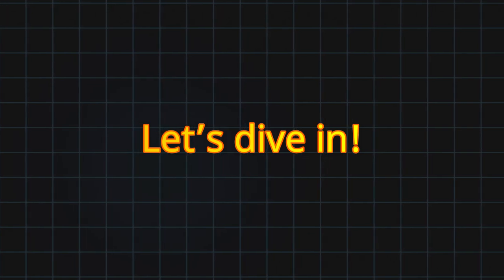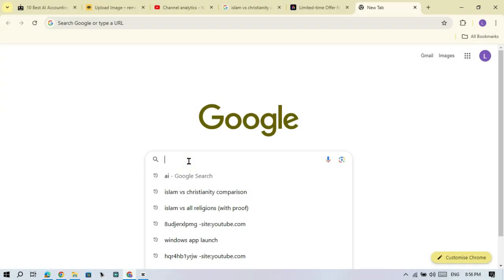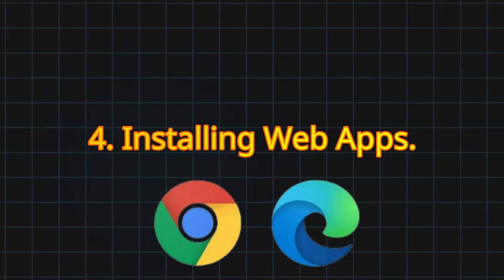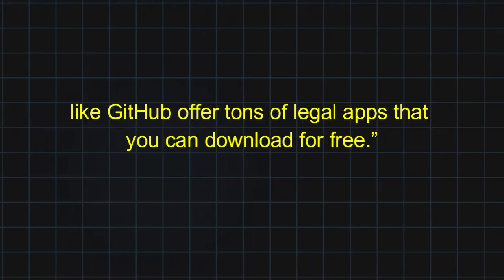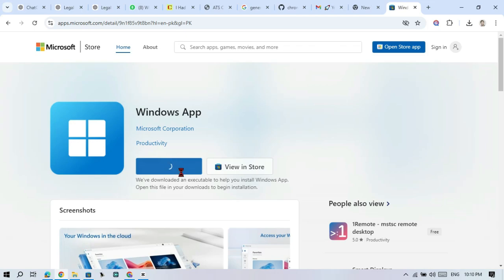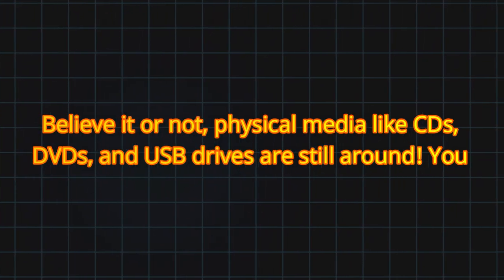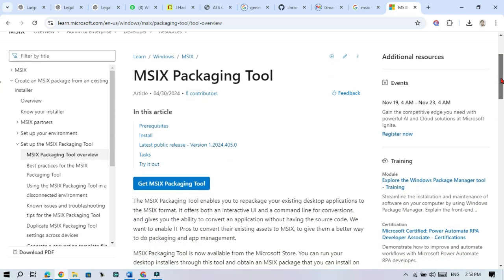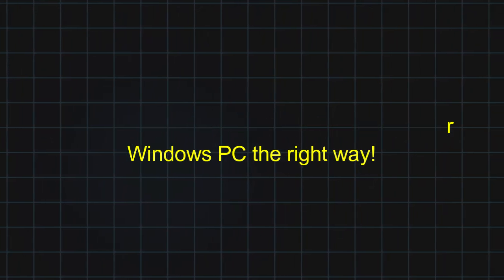How to Install ANY Software on Windows 11 & 10 PC | Easy Guide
Learn how to install software and apps on a Windows 11 or Windows 10 PC safely, easily, and legally. In this step-by-step tutorial, I’ll show you different ways to download and install software on your Windows computer, including traditional installers and Windows tools such as WinGet.

You’ll learn how to install desktop applications, understand common installer file types, and use reliable sources to download software safely. I’ll also cover useful Windows installation methods and tools that can make software installation faster and easier.

Whether you’re a beginner setting up a new Windows PC or you simply want to learn the correct way to install programs, this guide will help you get started.